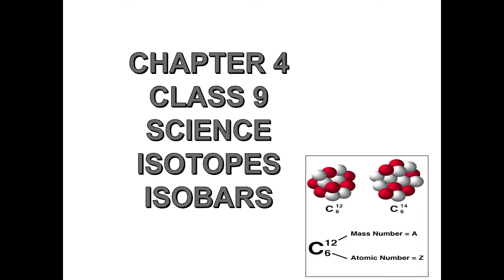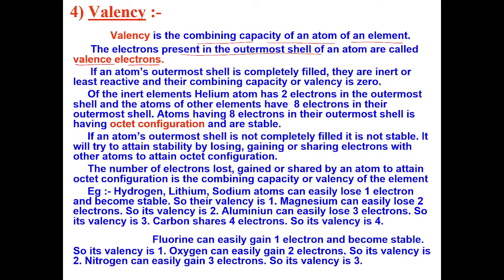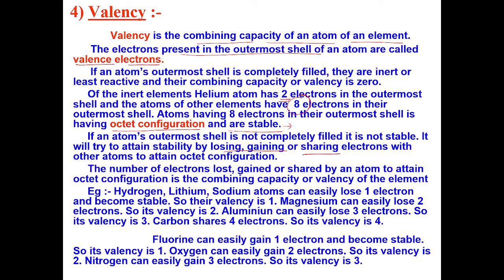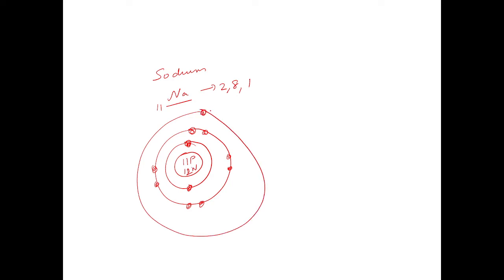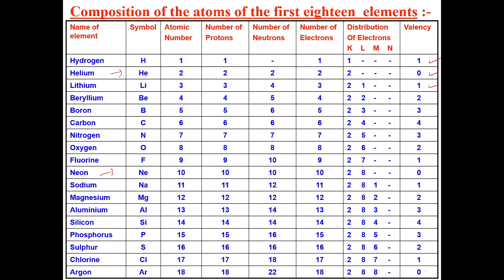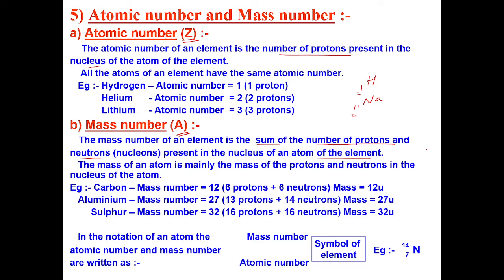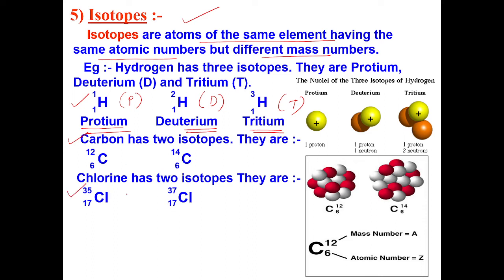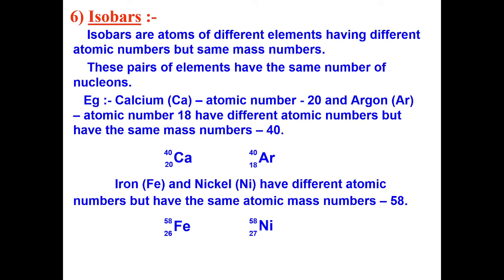STRUCTURE OF ATOM/CLASS 9 science/PART 2